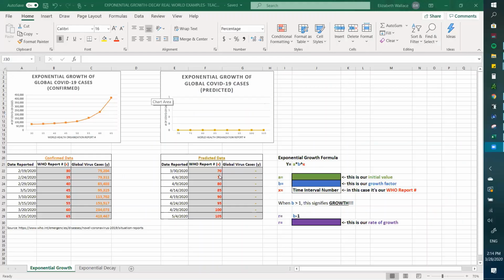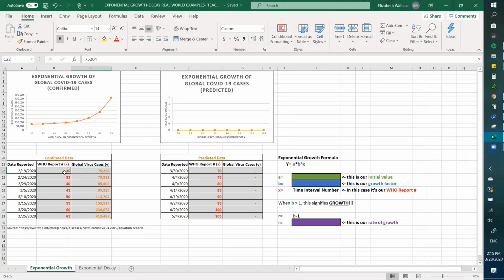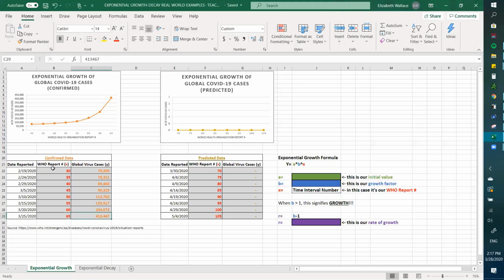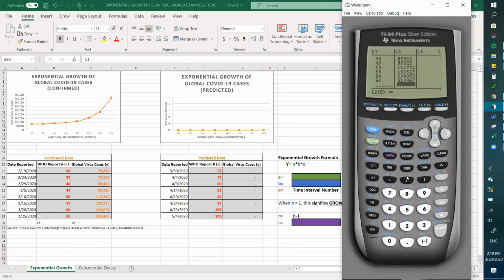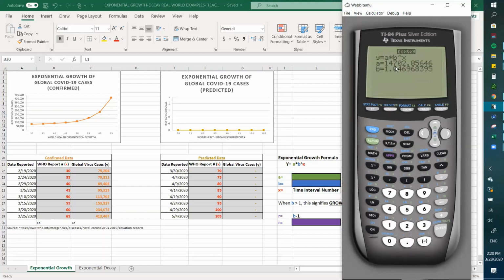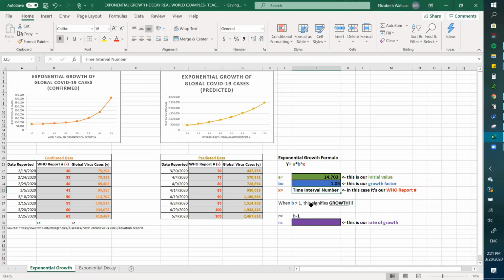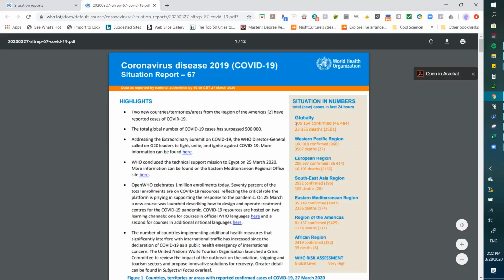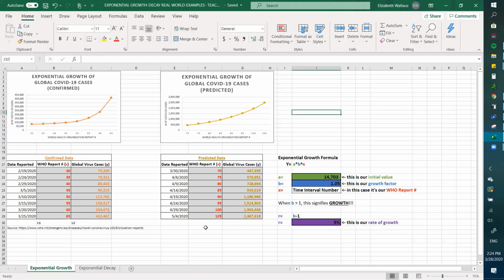CALCULATING EXPONENTIAL GROWTH (REAL WORLD COVID-19 EXAMPLE)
In this online tutorial, we use the principle of exponential growth to see if we can predict the future number of Global COVID-19/Coronavirus Outbreaks.